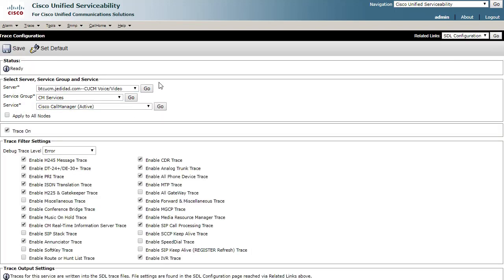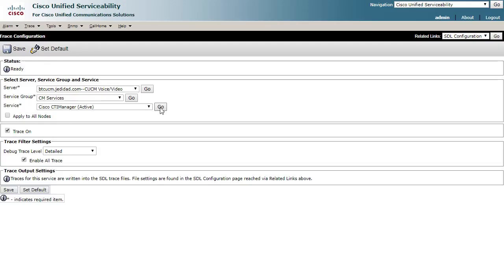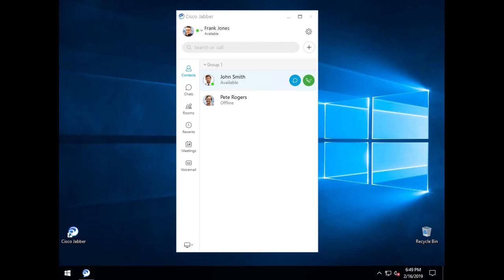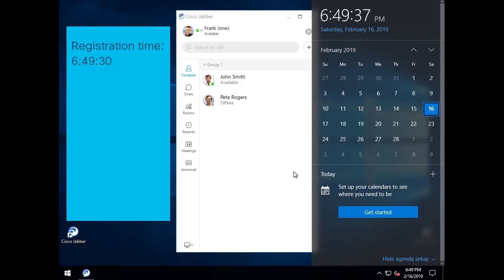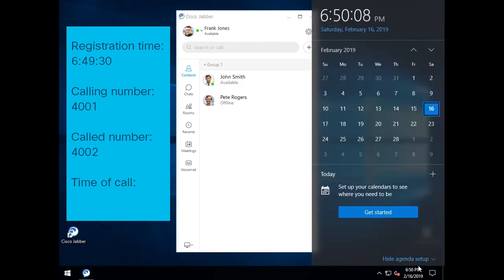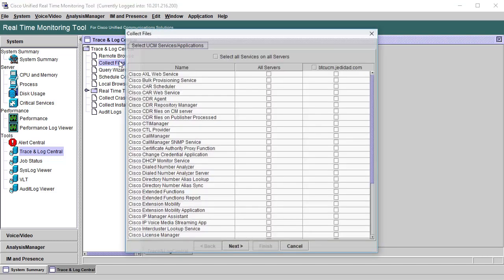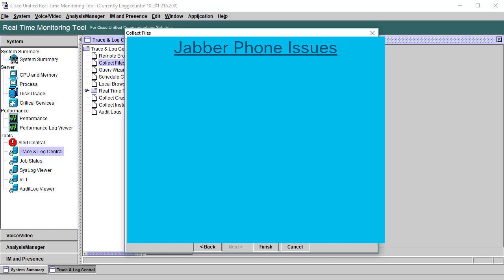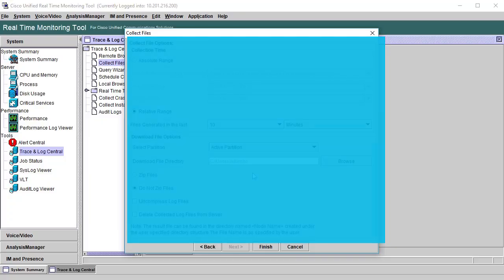How to Collect Logs for Phone Issues in Cisco Jabber | Guide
In this video, we walk you through the process of collecting logs to troubleshoot phone issues in Cisco Jabber. Learn how to capture and analyze logs to identify common phone-related problems and resolve them efficiently. This step-by-step guide will help you troubleshoot issues with Jabber’s phone integration and ensure seamless communication in your Cisco Unified Communications environment.

  What you’ll learn in this video:
  – How to collect and analyze logs for phone issues in Cisco Jabber
  – The key logs to look for when troubleshooting phone connectivity issues
  – How to interpret error messages and identify the root cause of issues
  – Tips for resolving common phone integration problems in Cisco Jabber

  This video is ideal for system administrators, IT support teams, and communications managers who need to troubleshoot phone-related issues in Cisco Jabber and maintain a reliable communications system.